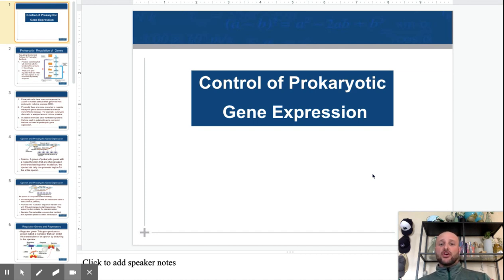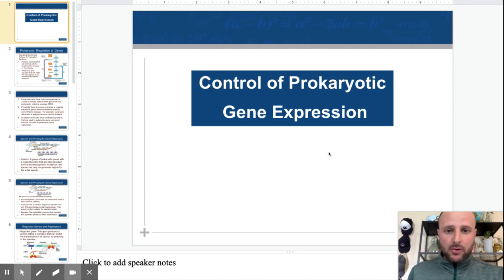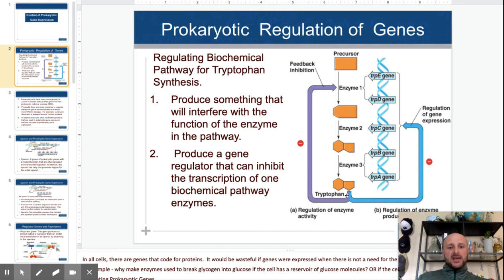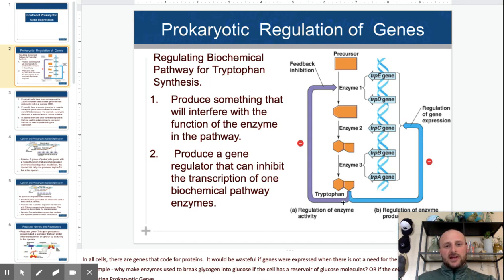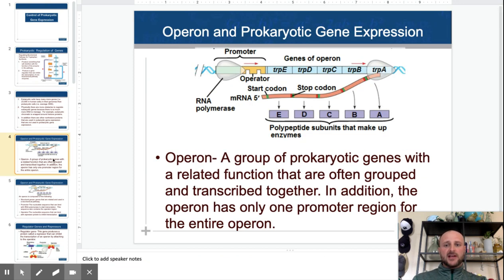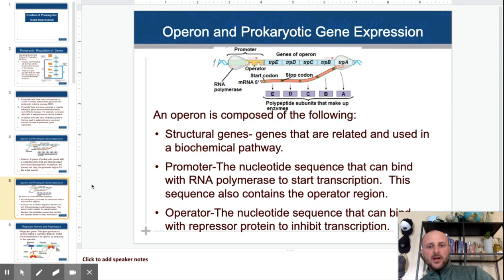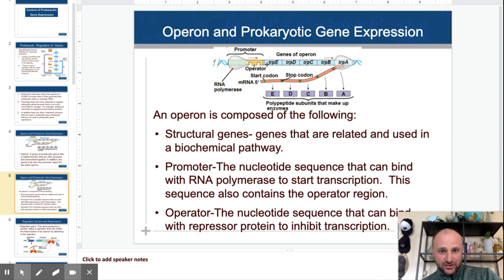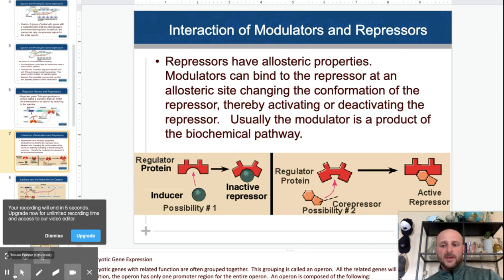1.Gene Regulation Prokaryoperon Video 1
Genen Regulation in Prokaryotes Video 1